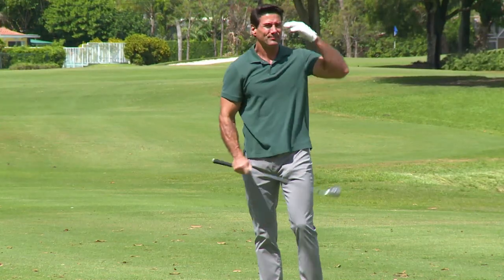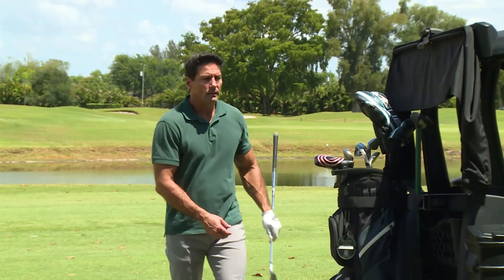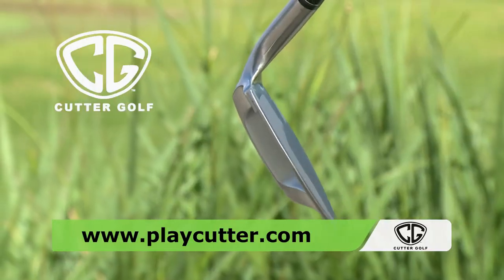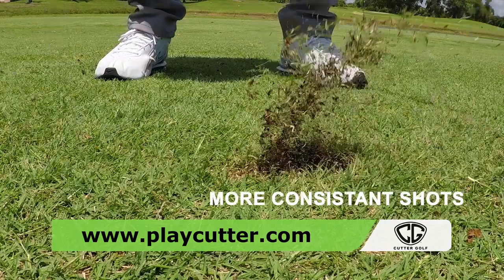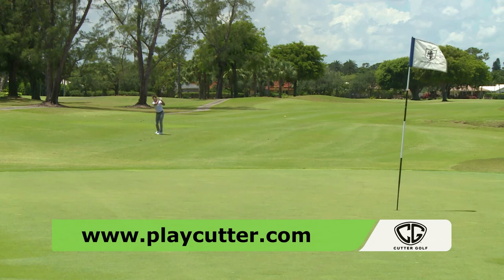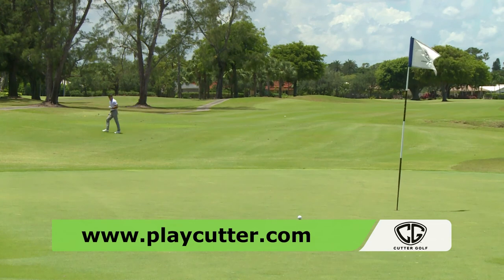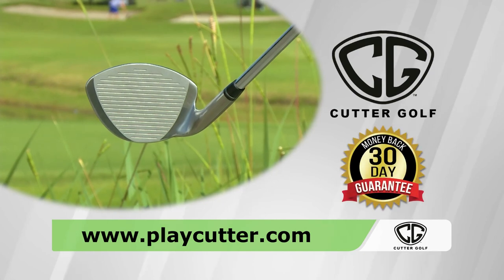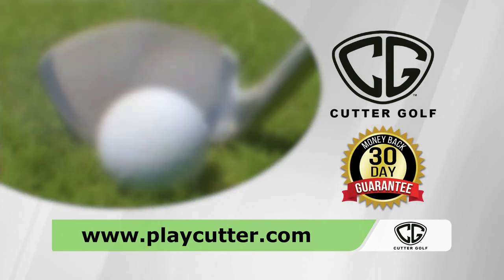Cutter Wedge by Cutter Golf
Highest Forgiveness rating ion the industry and USGA conforming, the Cutter Wedge will provide you more aiming accuracy, higher softer shots and more fun!!  "Better Physics...Better Golf"